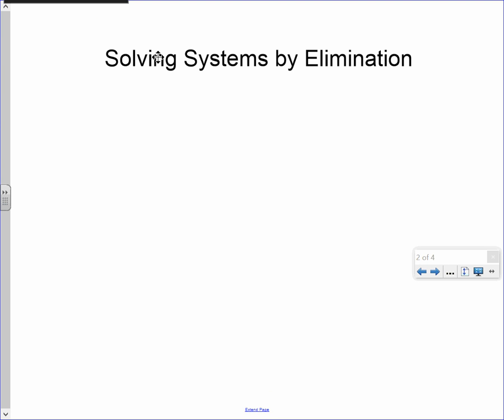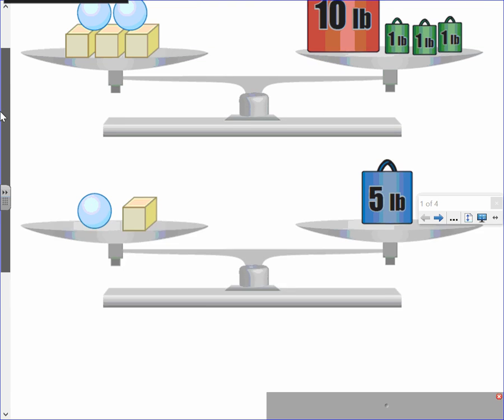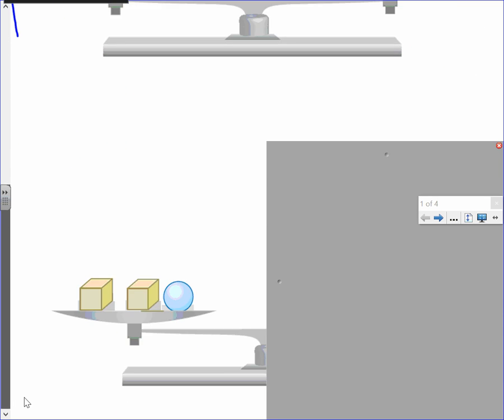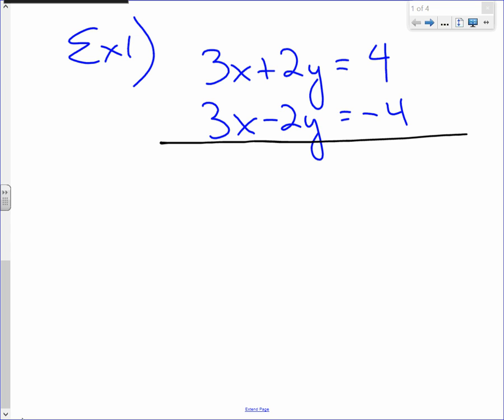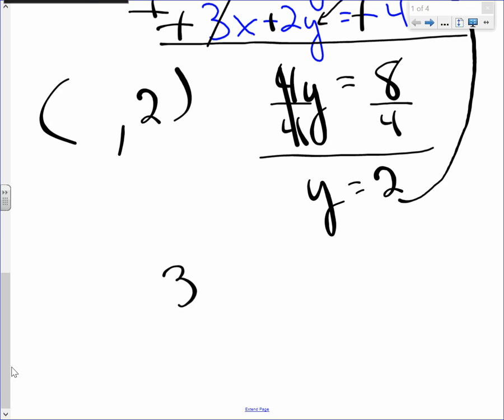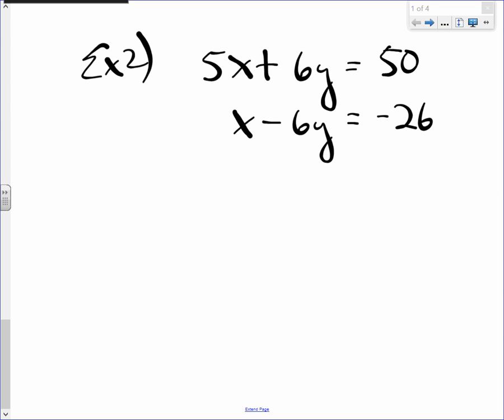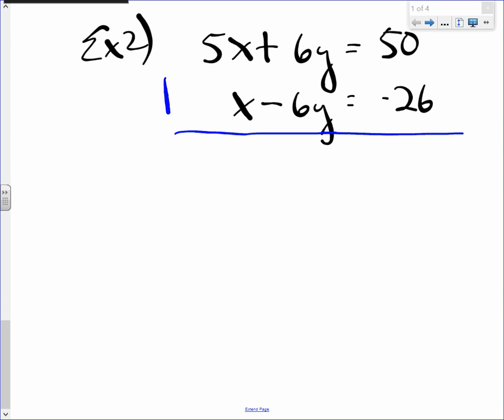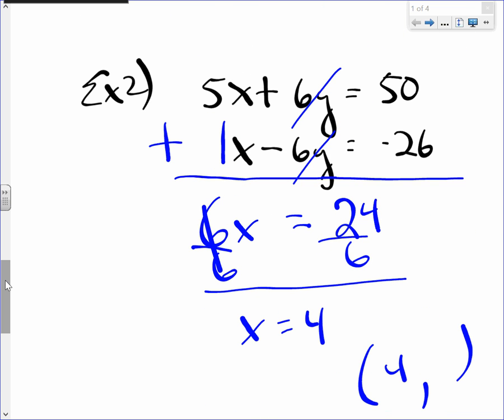PHILO MATH: (5.3) systems by elimination intro